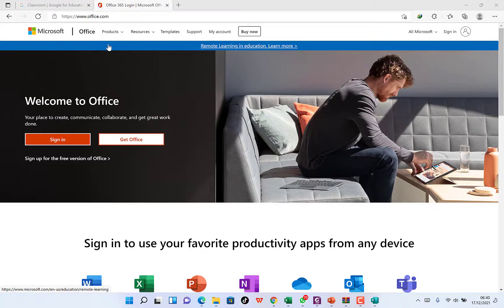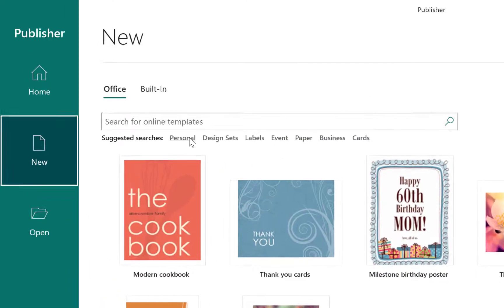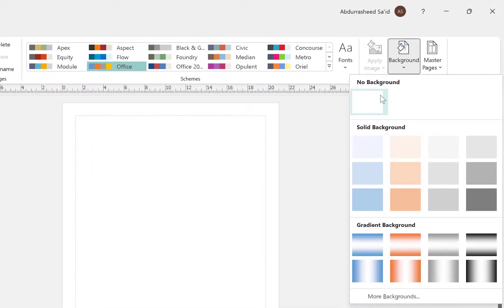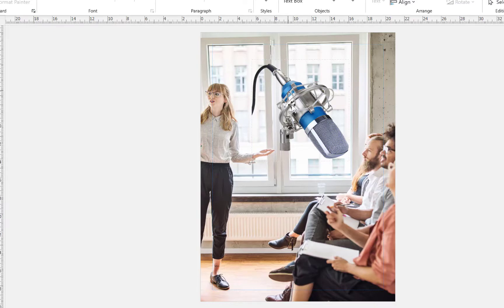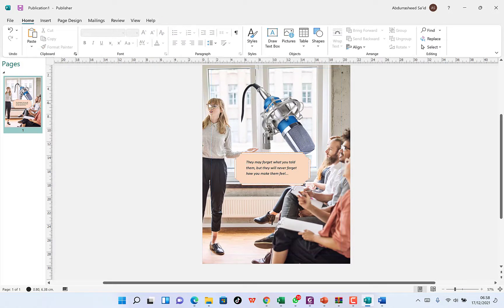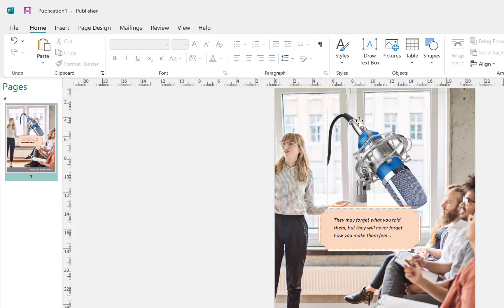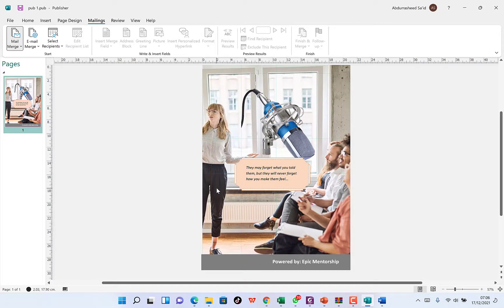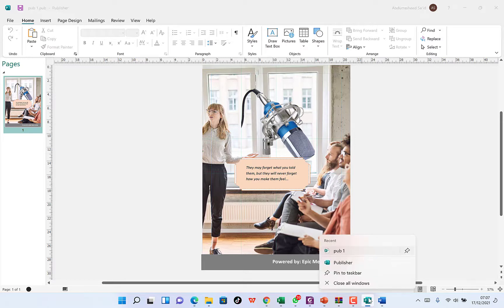How to use Microsoft Publisher - Beginner's Guide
Learn the basics of how to use Microsoft Publisher to create great handouts, posters, articles, birthday cards, calendars, worksheets, certificates, and much more.  MS Publisher is an important part of Microsoft Office.